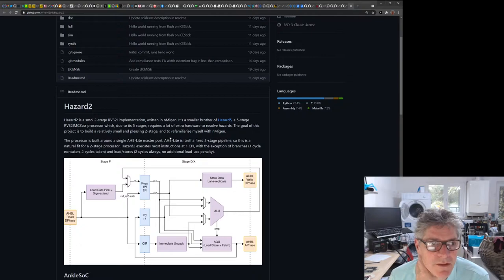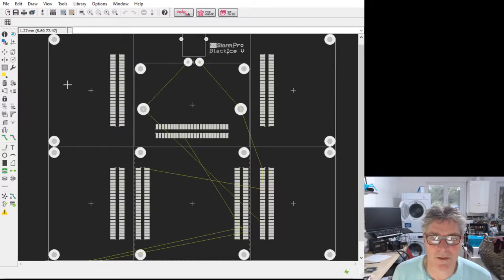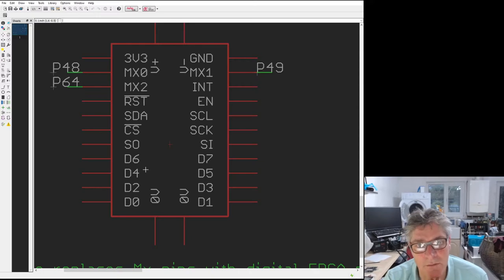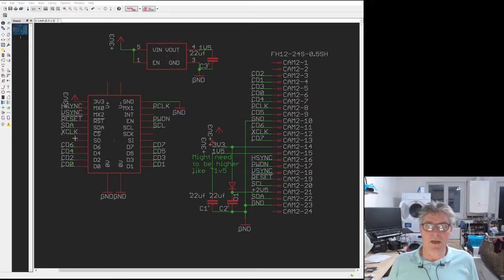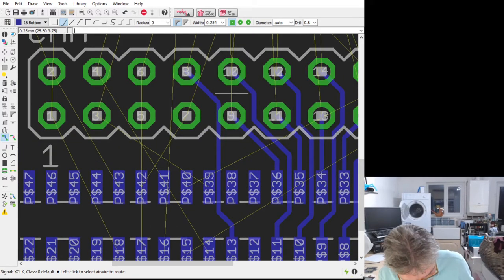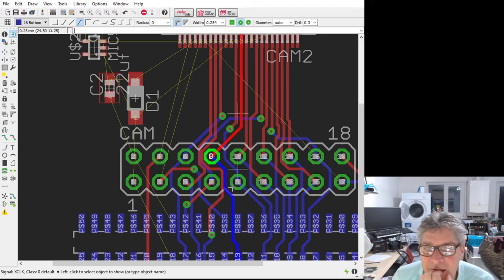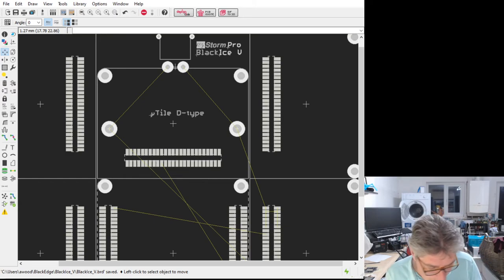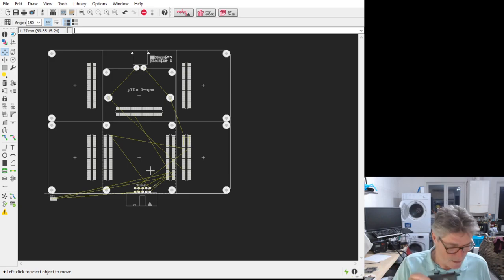Tiles, tiles tiles